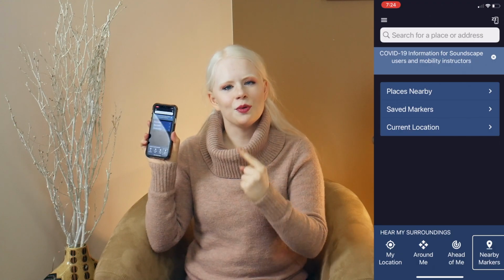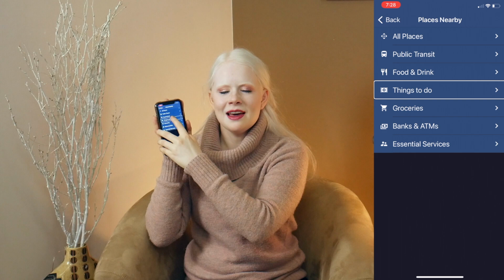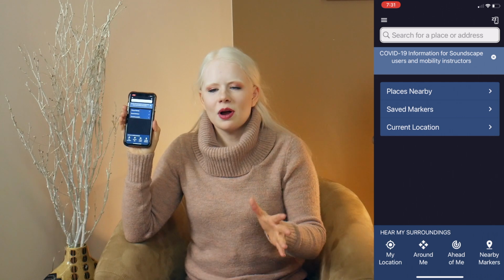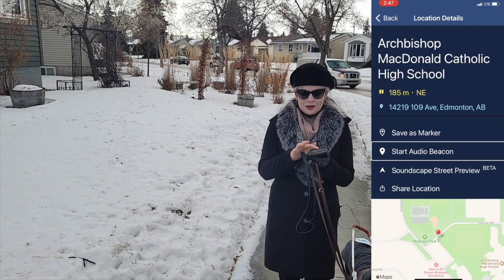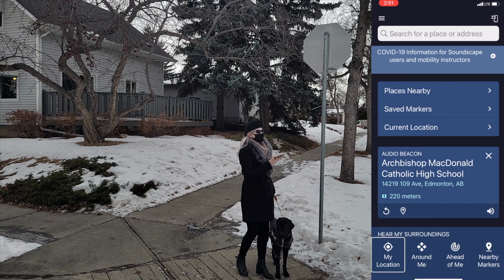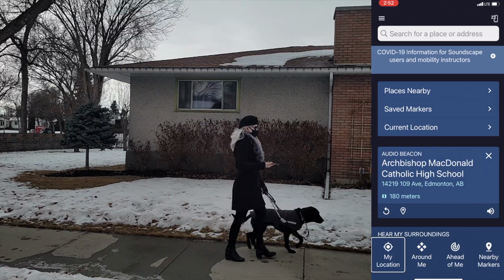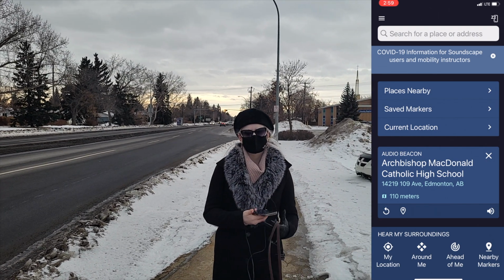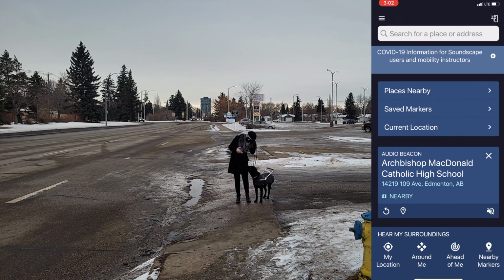Microsoft Soundscape - A New Navigation App for The Blind and Visually Impaired -Tutorial and Review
Tutorial Start: 0:59
Real-World Trial: 5:36
My thoughts: 17:44

There's a lot of buzz going around about Microsoft Soundscape. Wonder what it does? Curious how it works? Want a quick easy tutorial and real-life tests to see its limits? You're in the right place, my friend! Stick around and see what Microsoft has in store in its new accessibility app for the blind and visually impaired. Follow me and learn the highs and lows. What are your thoughts? Is this an app you'll use?

Thumbnail Description: A big Microsoft logo sits in the top left of the thumbnail. Text across the top reads Soundscape. Text along the bottom says Microsoft's navigation app for the blind and visually impaired. In the background, Tamara is crouched outside of a school building next to Patience who is wearing her harness. Tamara is smiling holding up her phone showing the app.

Filmed on Lumix G7, iPhone 11, Samsung Galaxy S20 FE